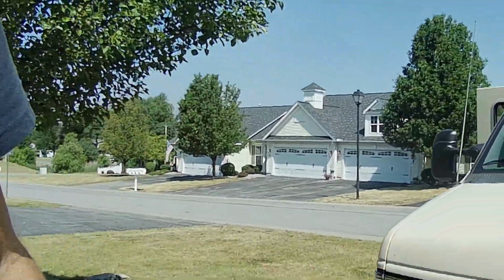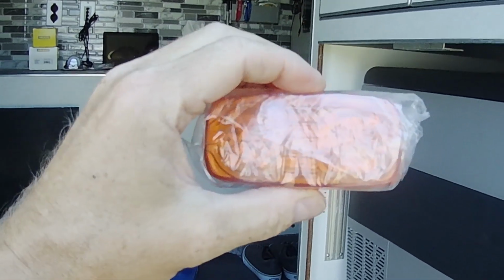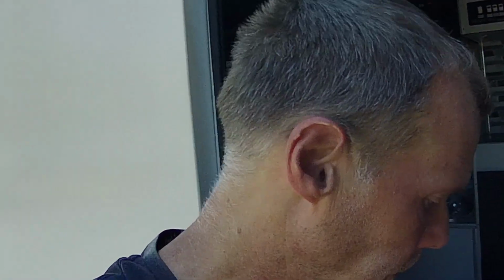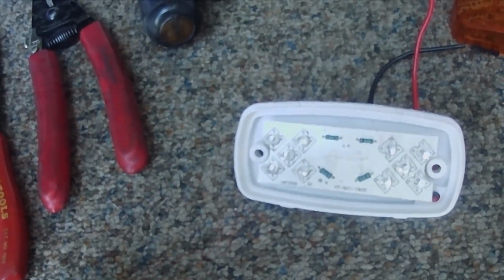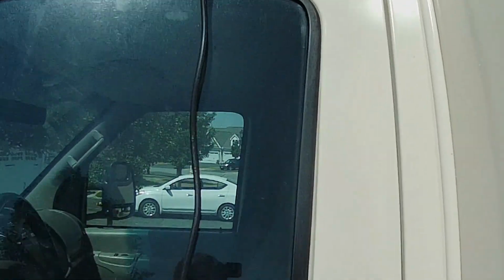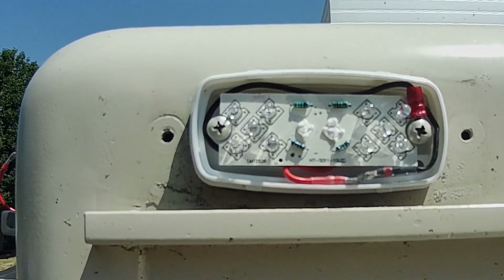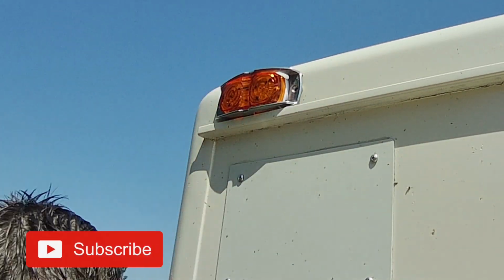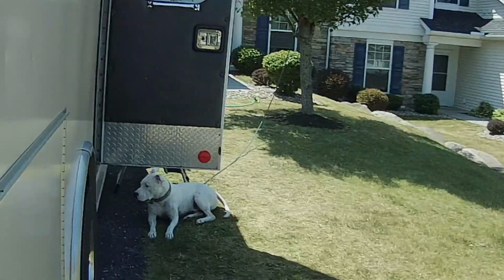Ambulance Conversion Clearance Lights LED Upgrade | Building The Campulance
I finally got the clearance lights on the house upgraded to LED lights! Doing this in 90 degree weather was a test of my fortitude...

Links for things in the video:
Kuject 120PCS Solder Seal Wire Connectors
720 PCS Ring Crimp Terminals
Partsam 14x Trailer Marker LED Lights
SUNGLIFE Solar Crank NOAA Weather AM/FM Radio

My name is David and with my dog Lefty we live full time in our converted ambulance RV. I made this change to my 'standard' life and you can too!

If you click a product link provided in these video descriptions and make a purchase, we receive a small percentage directly from Amazon. This does provide needed support for us and is appreciated. Thank you so much for all support you provide:)

Links for Amazon electrical items installed in the Campulance:

Renogy 100Ah GEL Battery
Solar Panel Mounting Z Brackets Kit
Rich Solar 190 watt monocrystaline panel
Victron BMV-712 Battery Monitor
EPEver 100amp Solar Charge Controller
Link Solar Weather proof roof port (gland)
ANJOSHI 100a 12v Circuit Breaker
Windy Nation 300a ANL Fuse
25' 10 AWG MC4 Cable
Aims Power 3000w/9000w Inverter
Maxx Air 00-07500K MaxxFan Deluxe with Remote
AlpiCool 58 Qt. Refrigerator
WARMTOO 8KW 12V Diesel Air Heater
Xroose Car Backup Camera
Joying Double DIN Android Head Unit

Links for other Campulance items and discounts:
SUNGLIFE Car Mini Power Inverter
The Campulance is a 2002 Ford E450 Marque Commando 164 Class III ambulance powered by the Ford 7.3l Powerstroke diesel engine and a 4 speed + overdrive transmission. Lefty is a 65lb Staffordshire Terrier (best I can tell) that came from the Verona Street Animal Shelter in March 2014 at the age of 9 months. We have been living full time in the campulance since July 2019.